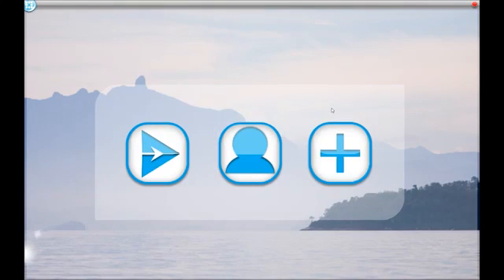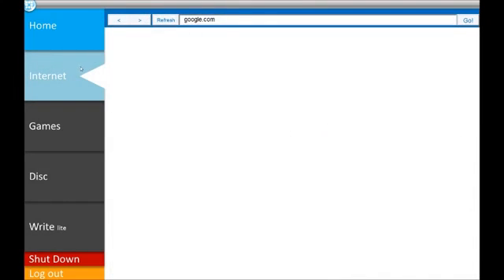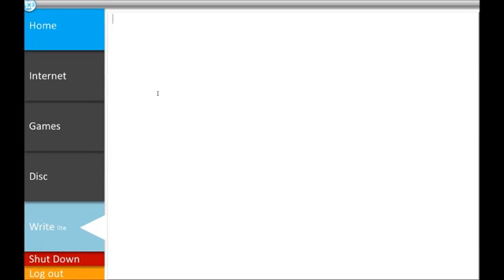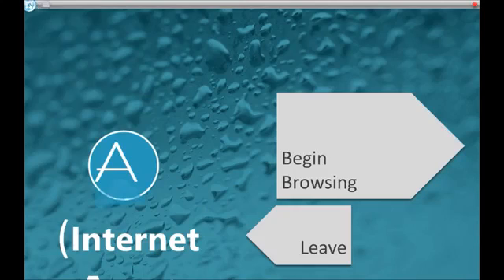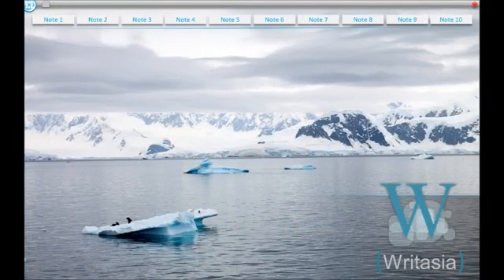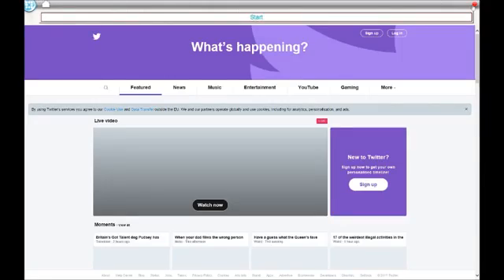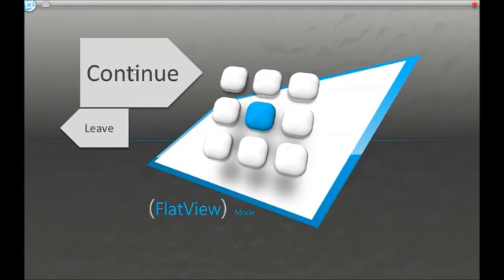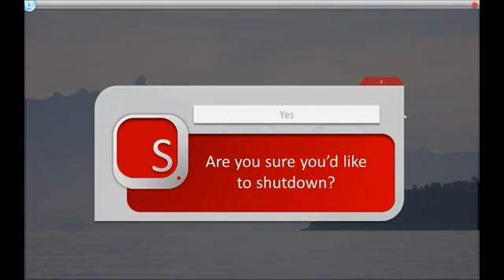Lets Explore Presentasia OS 3 (Snowball) | Exploring Operating Systems #09